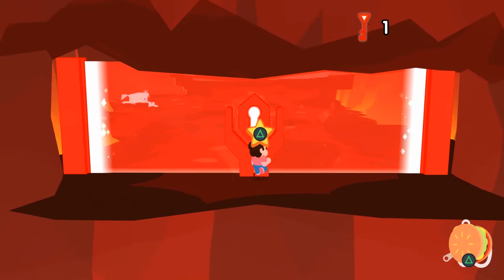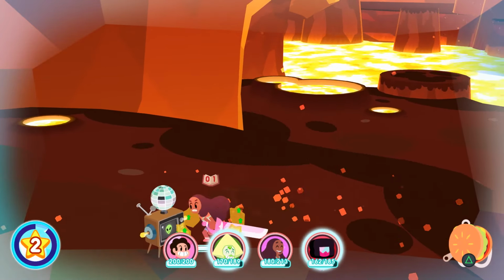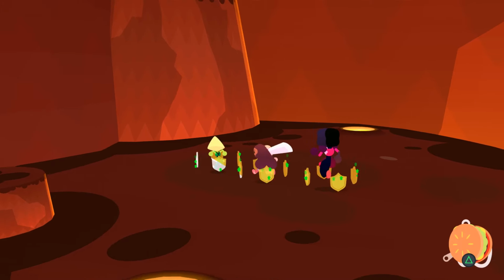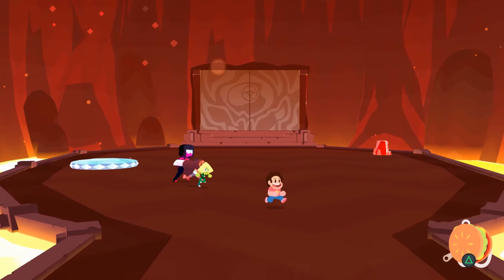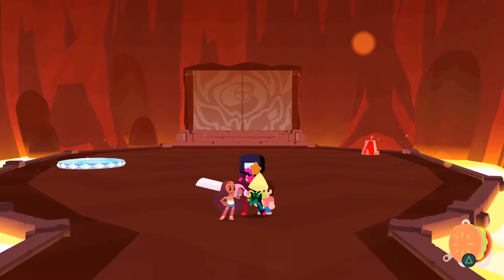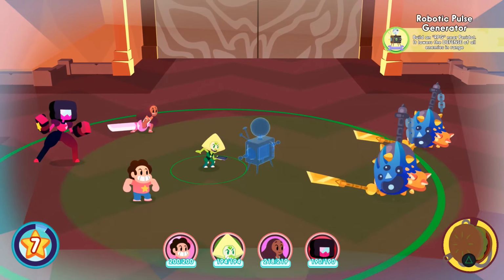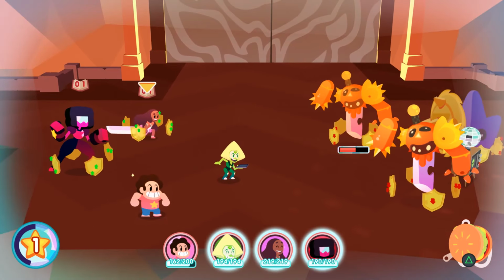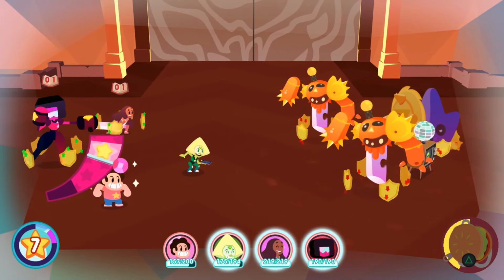Running The Gauntlet... And A Glitch! | STEVEN UNIVERSE: SAVE THE LIGHT (Part 23)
Closer and closer, working my way through Bismuth's Forge!

GAME INFO:
** Steven Universe: Save The Light **
* Playthrough Platform: Steam/PC
* Other Platforms: PlayStation 4, Xbox One, Nintendo Switch, Mac
* Digital Retail: $24.99

ABOUT THIS GAME:
Steven Universe: Save the Light is an action-adventure role-playing video game developed by Grumpyface Studios and published by Cartoon Network Games. Based on the television series Steven Universe, it is a sequel to the 2015 mobile game Steven Universe: Attack the Light. It was released digitally on October 31, 2017 for PlayStation 4, and on November 3, 2017 for Xbox One, and was released on Windows and OS X in August 2018, and released on Nintendo Switch in October 2018.

After the events of Attack the Light!, Steven, the Gems and their friends go on a quest to retrieve the Light Prism when it is stolen by the Homeworld Gem Hessonite (voiced by Christine Baranski). Save the Light features seven playable characters from the series, Steven, Garnet, Amethyst, Pearl, Connie, Greg and Peridot, with an eighth character to be added in a future content update; four characters can be equipped to a party at a time. The game has a "blend of real-time and turn-based combat", and more of a focus on exploration and puzzle-solving than its predecessor. Players are able to explore Beach City and surrounding areas, and engage in battles with enemies. During battle, the players' actions, which include attacking and defending, will build up the star meter which allows the characters to pull off more powerful moves. A new feature allows characters to build up a relationship-based meter during battles and dialogue interactions; when filled, characters are able to fuse, such as Steven and Connie into Stevonnie.